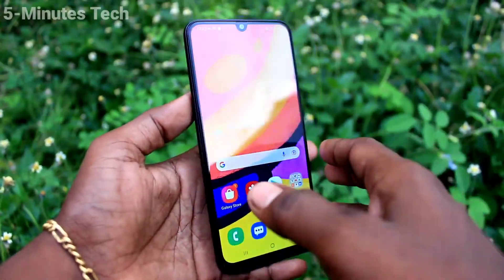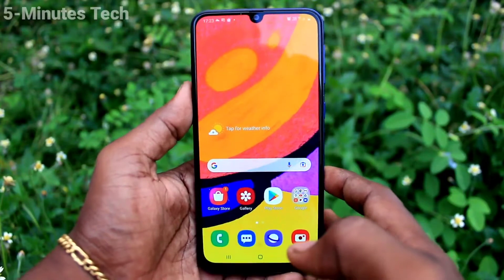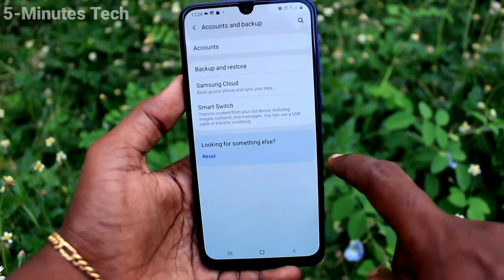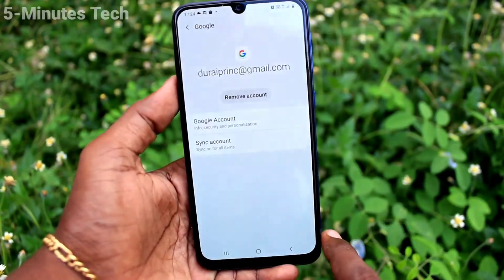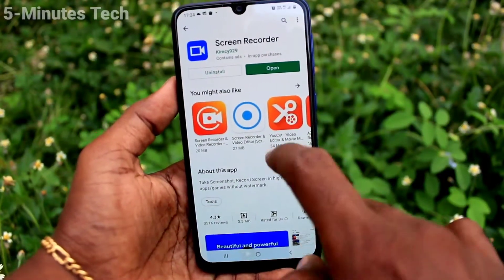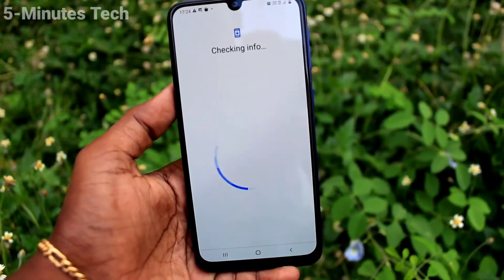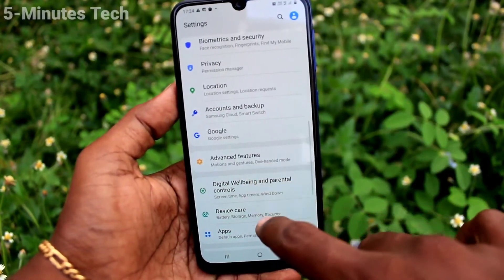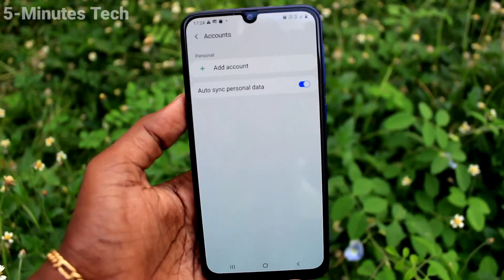How to remove Google account from Samsung Galaxy F41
Samsung Galaxy F41 Google account remove settings: Learn here how to remove Google account from Samsung Galaxy F41 smartphone